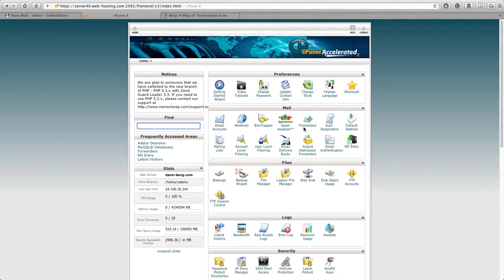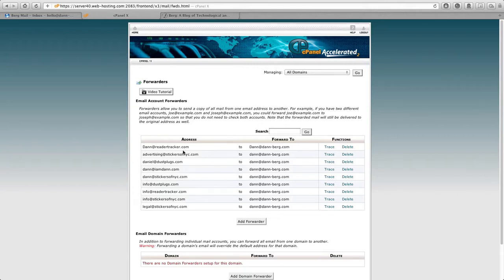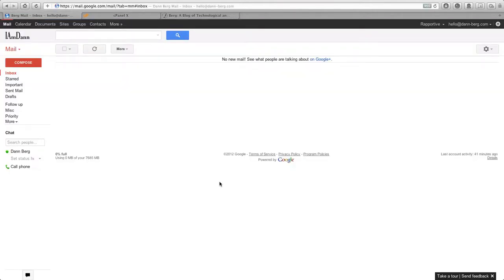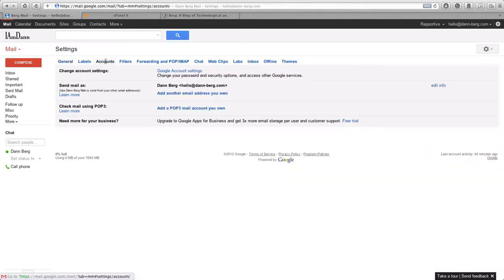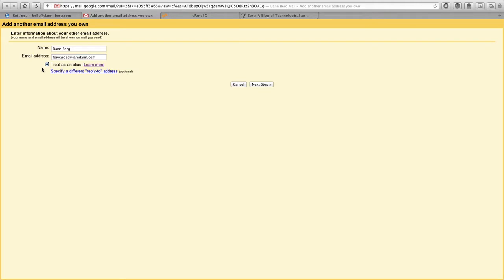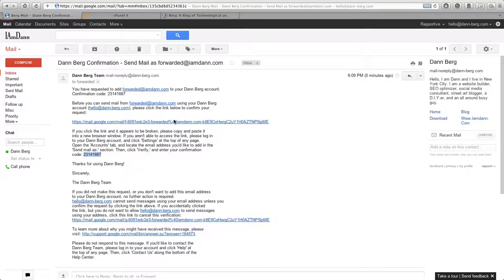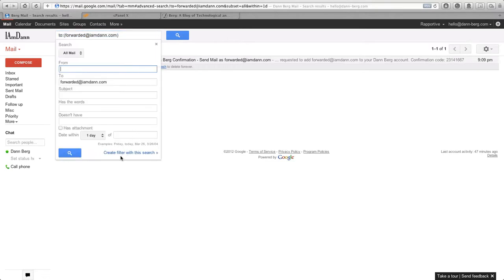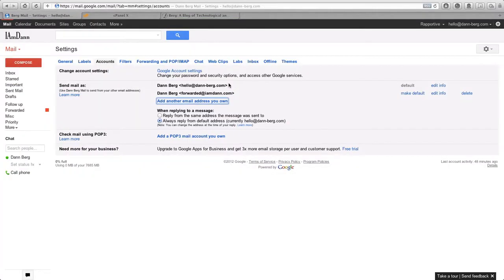Managing Multiple Emails Accounts with Gmail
I (Dann from IAmDann.com) show you how to use one gmail account to receive and send email from as many email accounts as you want.

It's super easy to set up, it'll help you stay organized, it's free, and there's no reason not to manage all your different email addresses in one place.